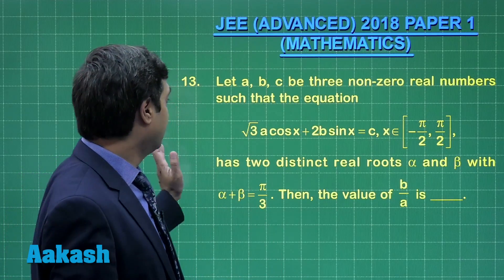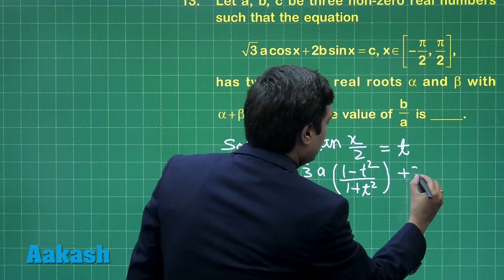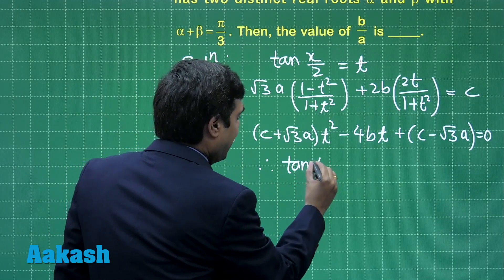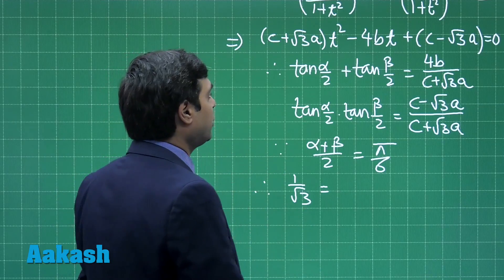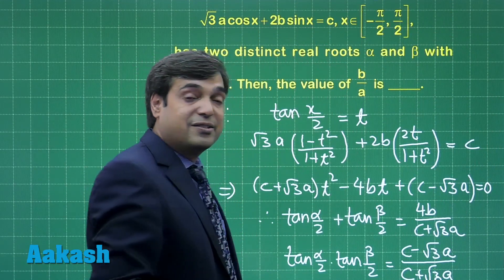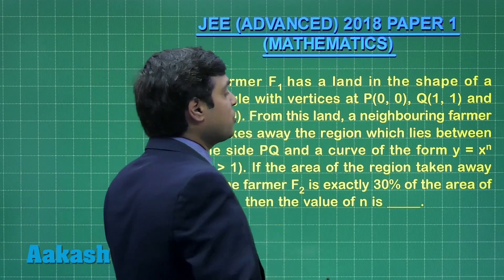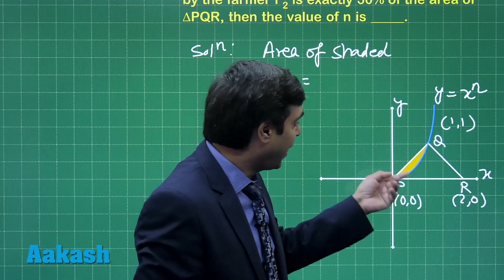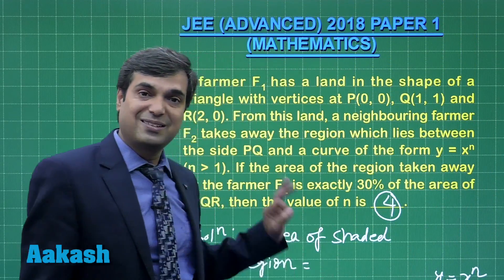JEE Advanced Answer Solutions & Keys 2018 for Maths (Paper-1) Q.13-14 | Aakash Institute